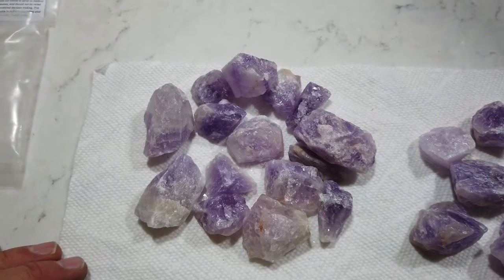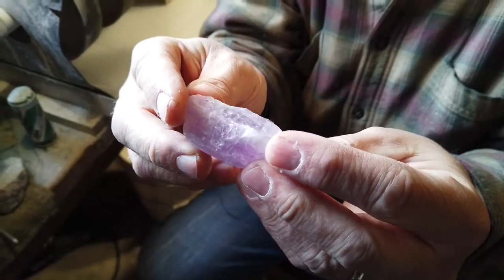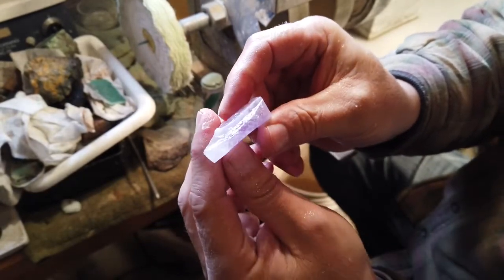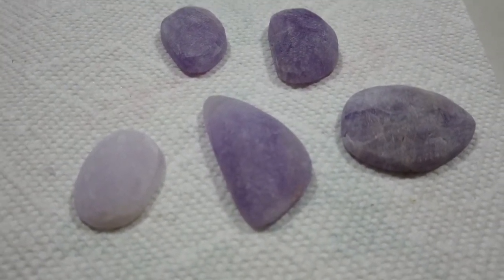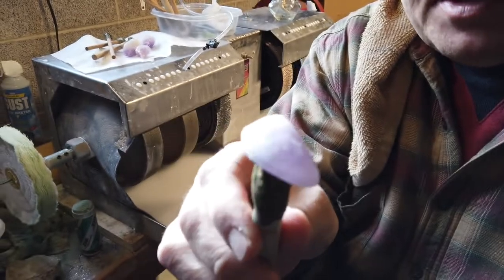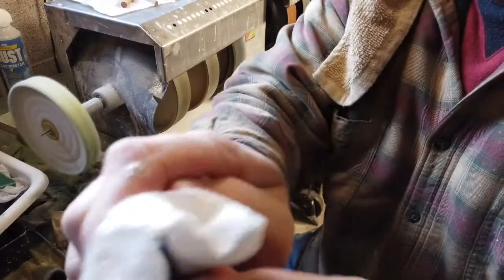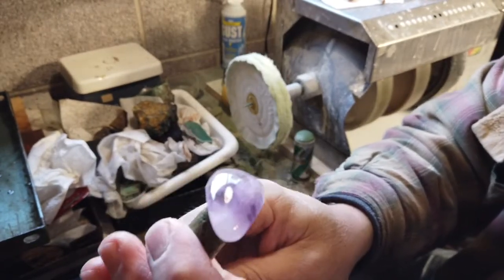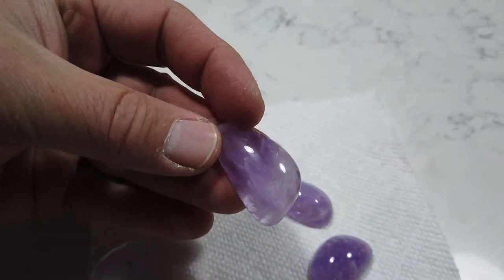Polishing rough amethyst into cabochons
I select a few pieces of rough amethyst and use my lapidary machine to polish some nice cabs.